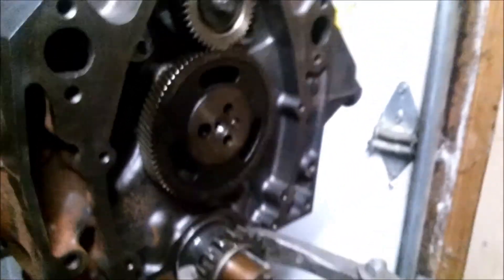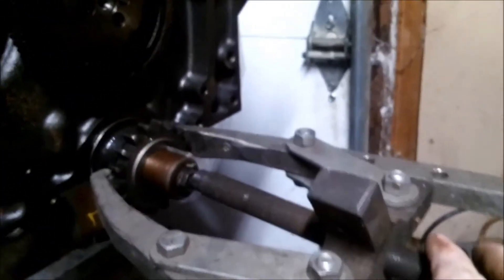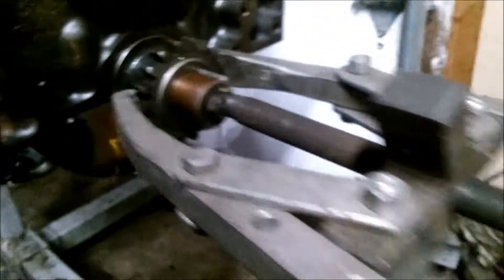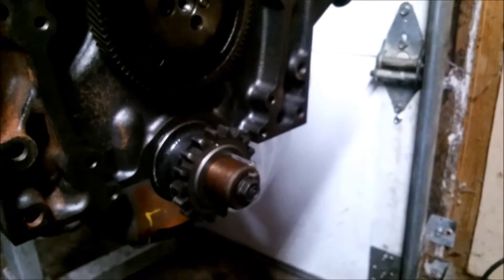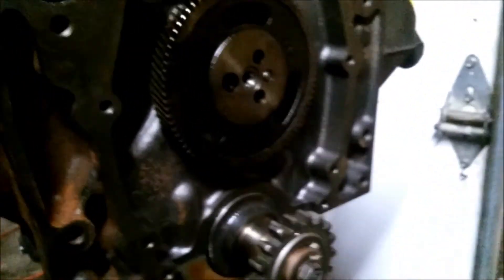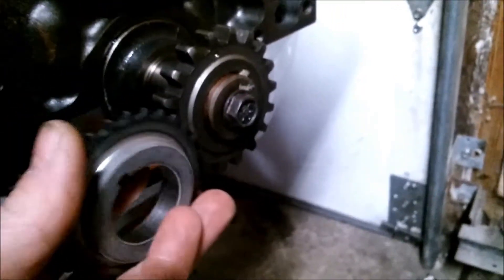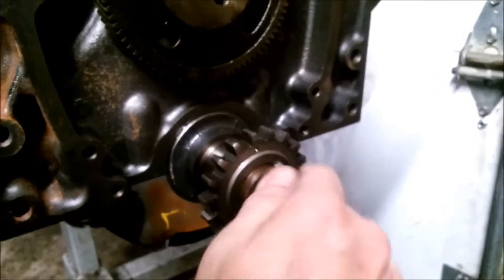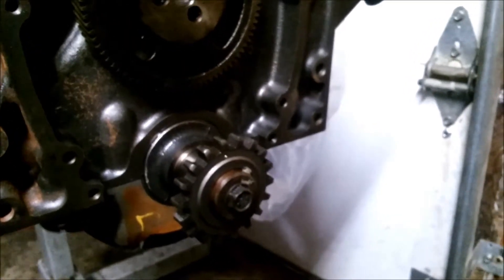Chevy small block 4.3, 350 crankshaft grear removal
Removing lower crank gear.
Timing set wider 73112